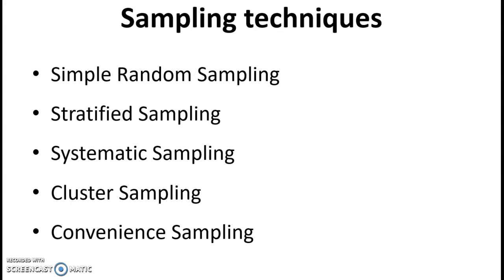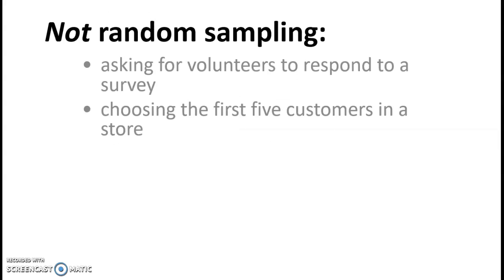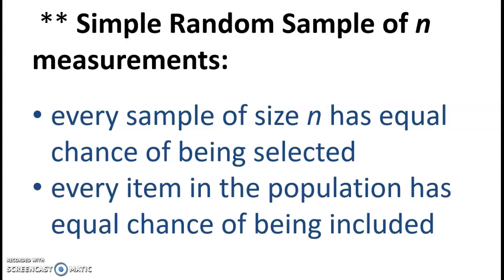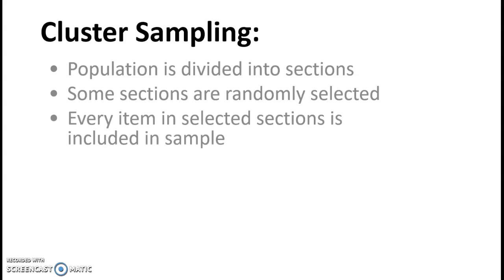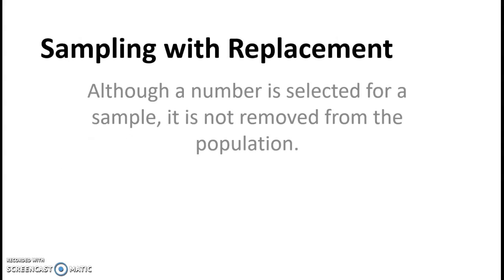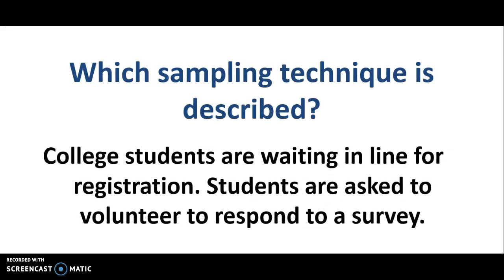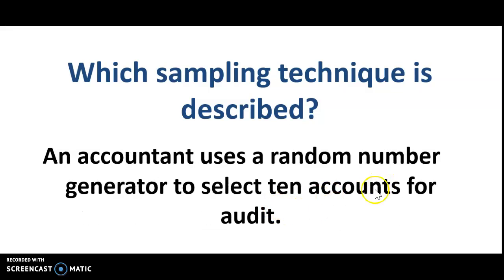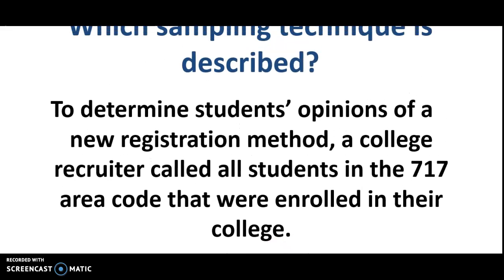Prob-Stats 1.2 Sampling